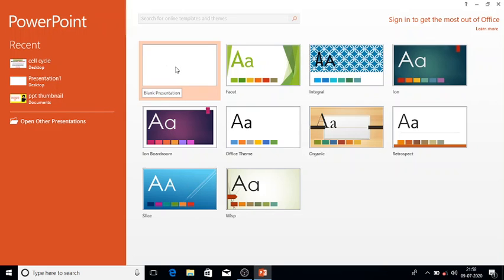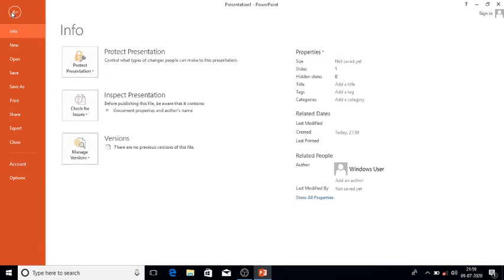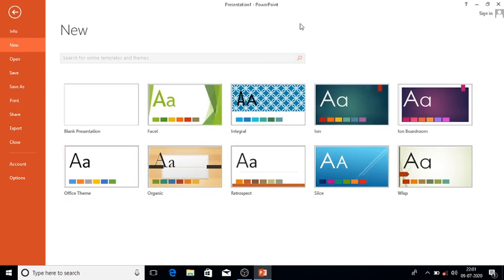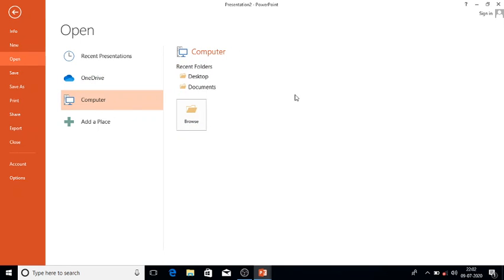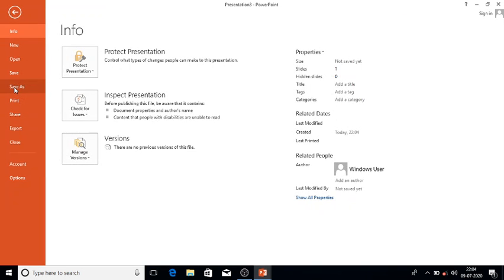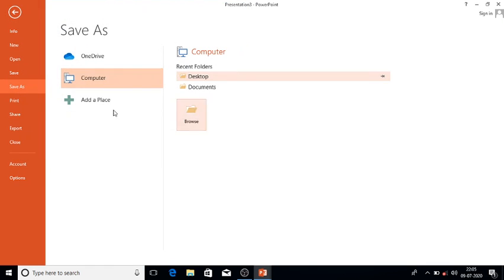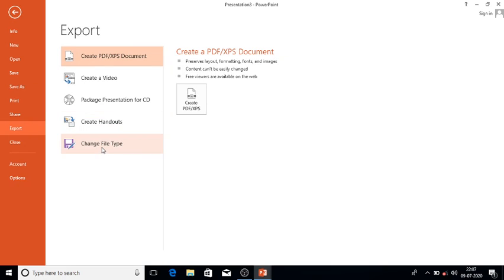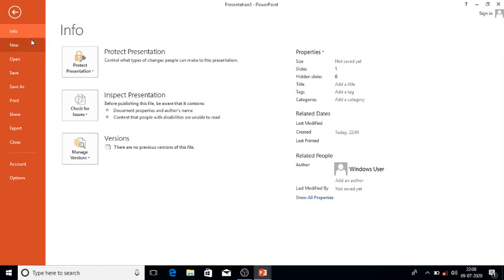Simple Way to Learn Power point Presentation (tutorial PPT) (Part 1)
These are the video series for learning power point presentation. You will learn each and everything about PPT in these series of videos. Learn each and every aspect.

This video will address the below mentioned topics
Power point presentation
how to use power point presentation
ppt
how to save power point presentation as pdf and other formats
ppt save as option
how to save ppt to cloud
learn powerpoint presentation
ppt to pdf
PowerPoint tutorial
ms powerpoint tutorial
powerpoint basics
Powerpoint advanced
Microsoft
Presentation
MS